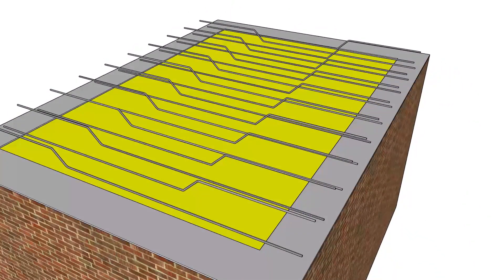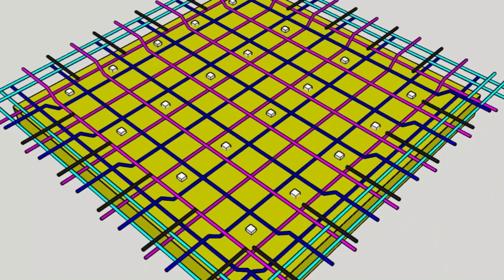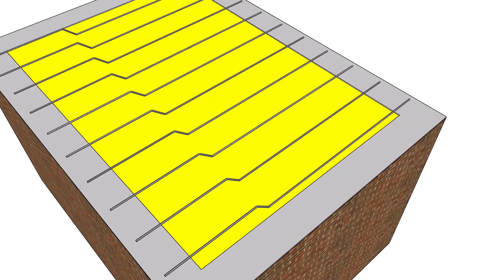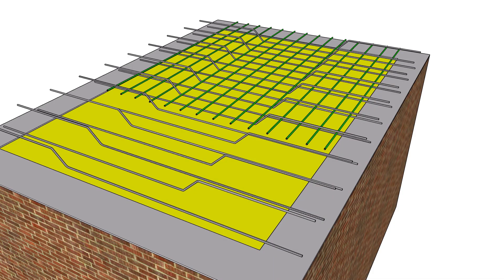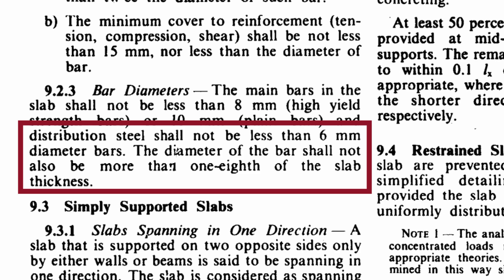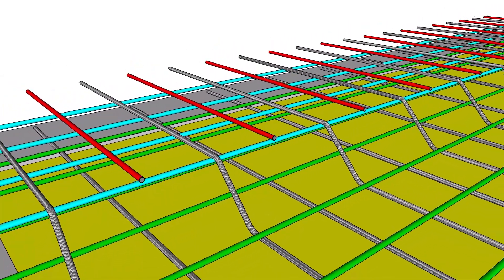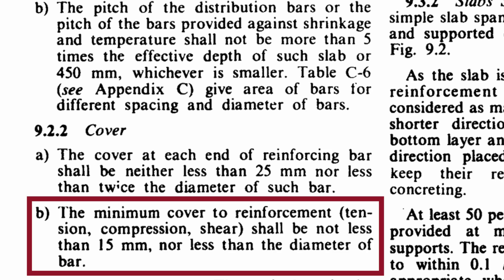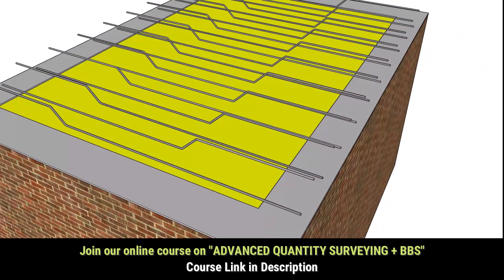ONE WAY SLAB REINFORCEMENT DETAILS with 3d visualization | reinforcement details of slab | civil tut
In this video, we break down the essentials of one-way slab reinforcement! Learn what makes a one-way slab unique, how it’s designed to handle bending forces, and the types of reinforcement bars that make it strong and durable. With 3D visuals, we’ll walk you through the placement of main bars, distribution bars, and top extra bars—making complex concepts easy to understand.

Whether you're a student, a construction professional, or just curious about structural engineering, this video has everything you need to know about one-way slabs. If you’re looking to deepen your knowledge with advanced techniques in quantity surveying, bar bending schedules, and building estimation, check out our detailed course linked below!